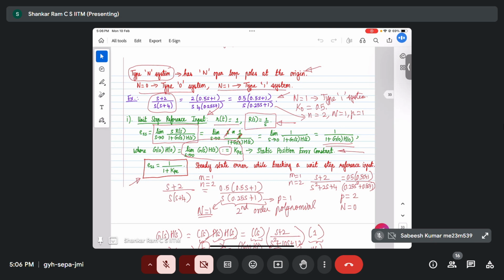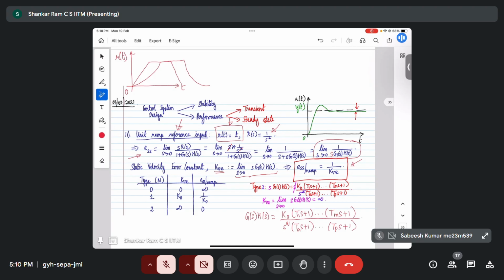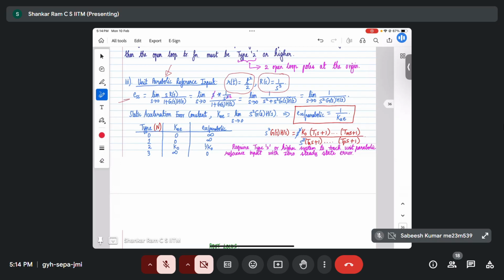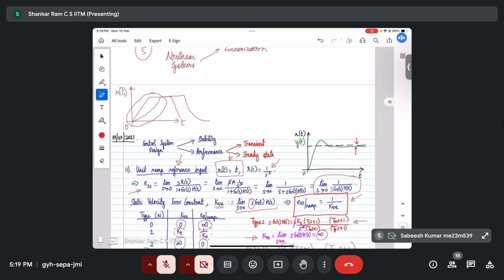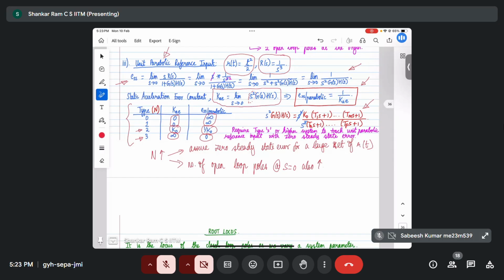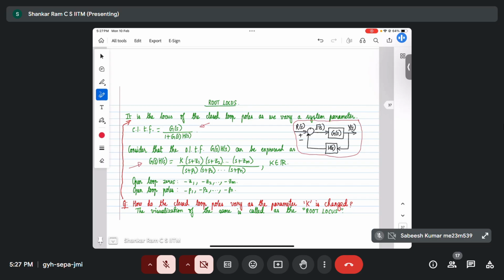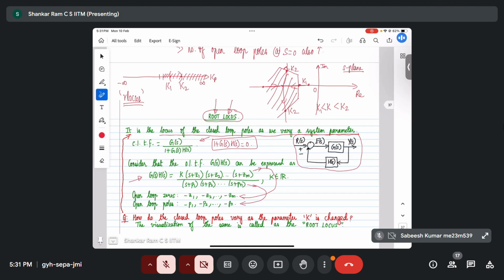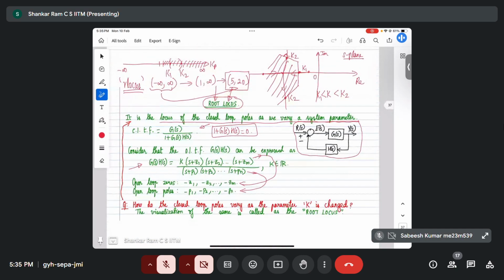Video 9_100225_ED5330W_Control of Automotive Systems